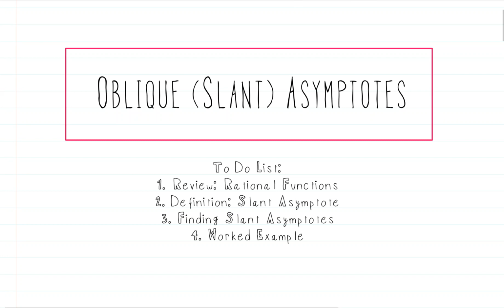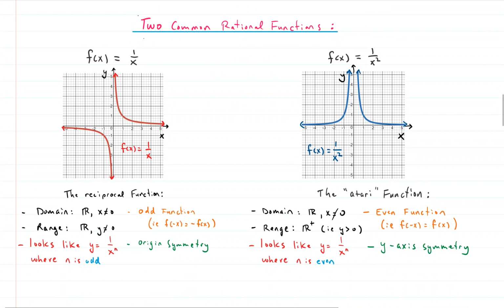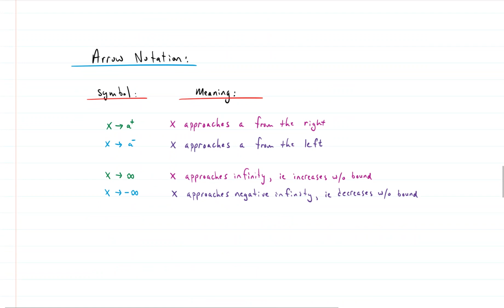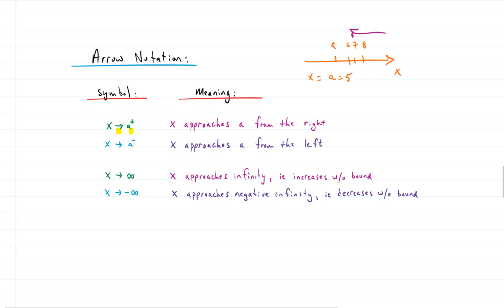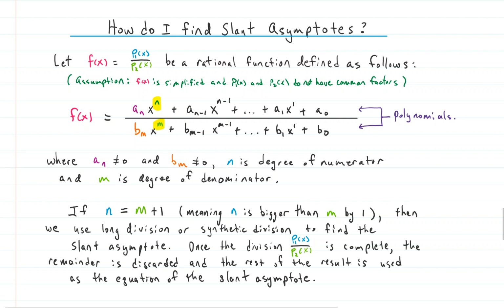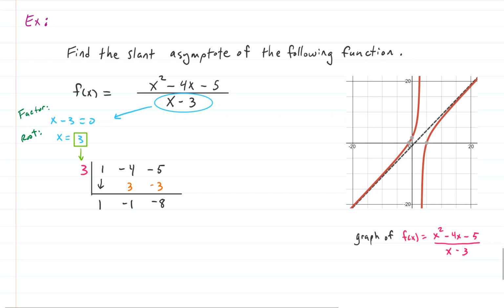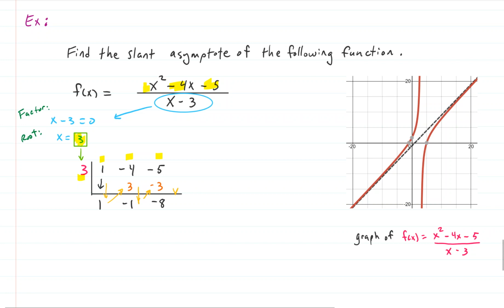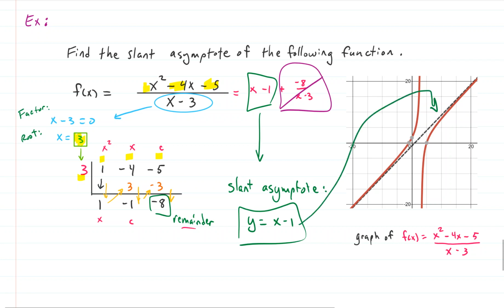Algebra: A Guide to Understanding Slant Asymptotes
The graph of a rational function approaches a Slant Asymptote (if it exists) as the input function variable, generally x, gets very large or very small. Slant (or sometimes called Oblique) Asymptotes are invisible lines that give structure to the behavior of rational functions, and they are actually pretty neat. We explain it all in this video! Wanting to know how to find Slant Asymptotes? We explain it here. Hope you enjoy!

To Do List:
1. Review: Rational Functions (0:38)
   a. Arrow Notation (3:53)
2. Finding Slant Asymptotes (6:31)
3. A Quick Example (14:05)

VIDEO PRODUCTION DETAILS:
Editing Software: Snagit 13 video editor
Screen Capture Software: Snagit 13
Screenshot Utility: Snipping Tool for Windows 10
Whiteboard Software: MS OneNote
Surface Book Stylus: MS Surface Pen
Mic: Built in Mic on MS Surface Book 2
Graphing Utility: Desmos.com
iPad: iPad Pro (12.9-inch) (3rd generation)